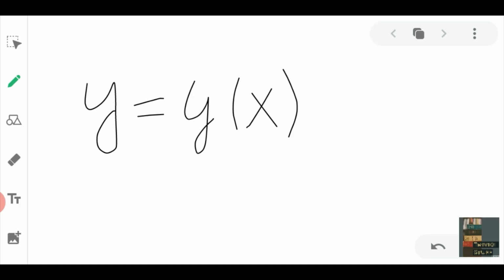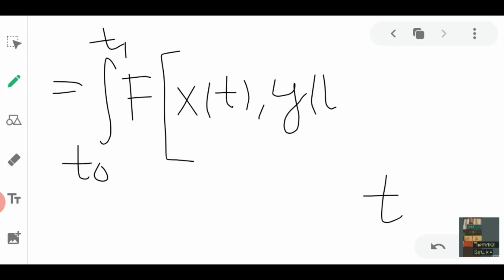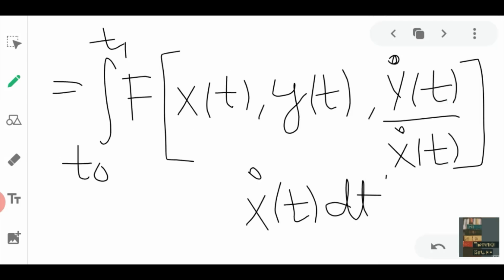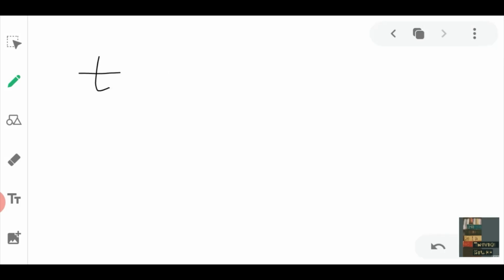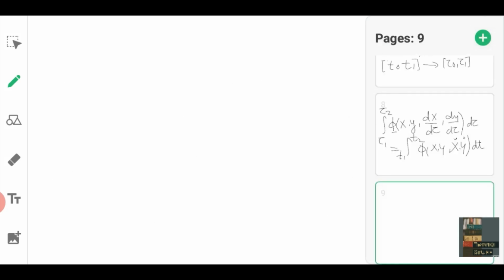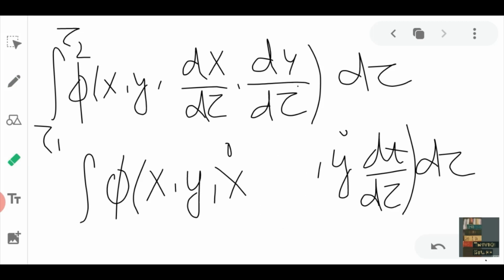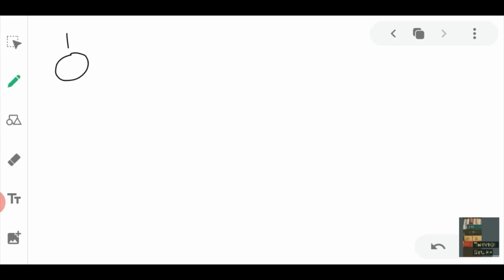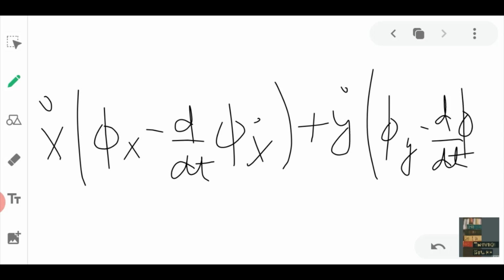Variational Problem in Parametric Form: Calculus Of Variations